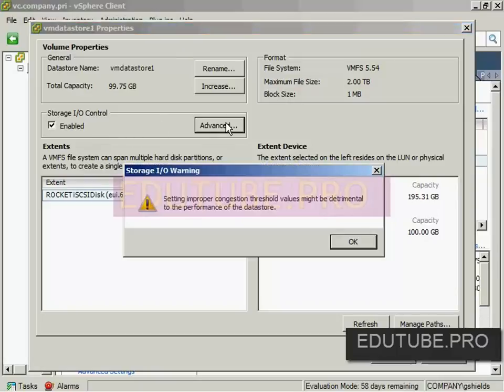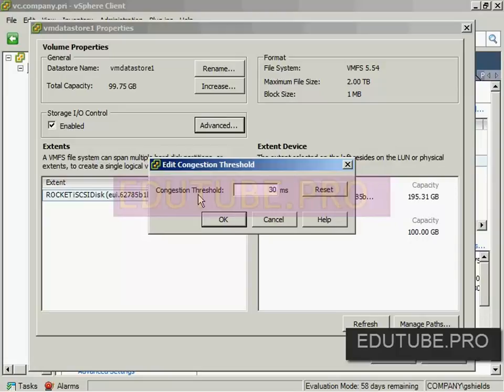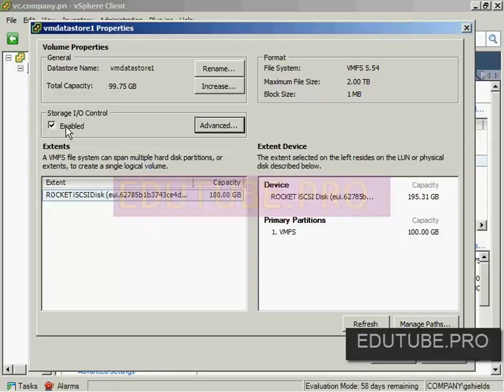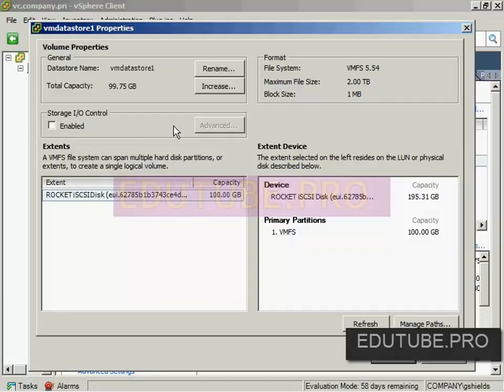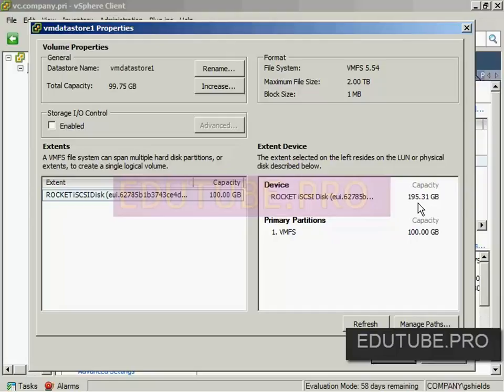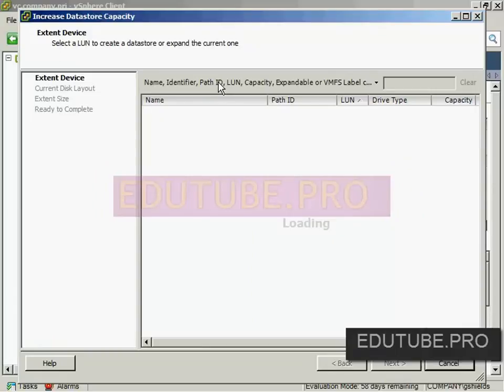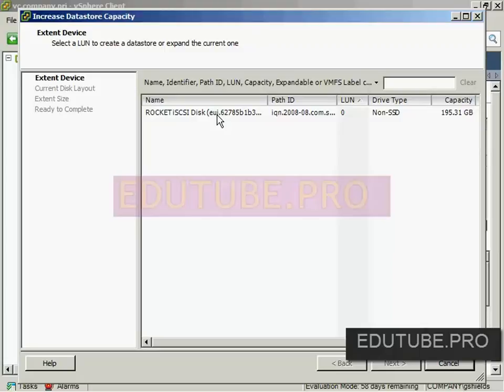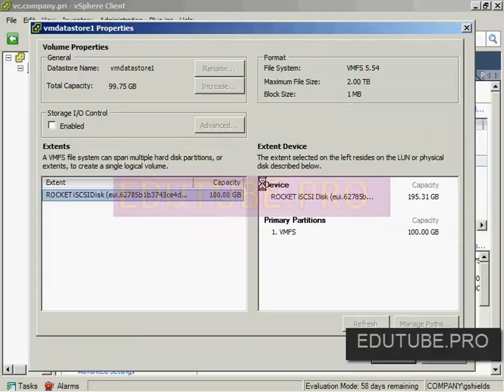07 02 02 Vmware Virtualization Vcp Vsphere 5